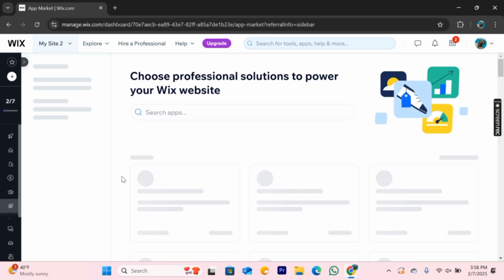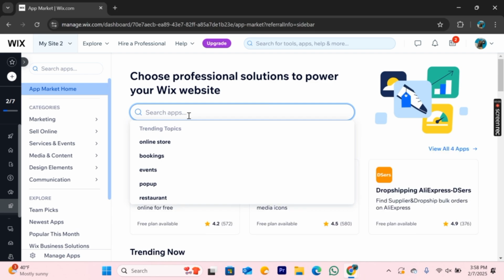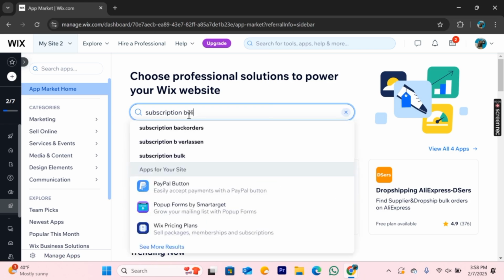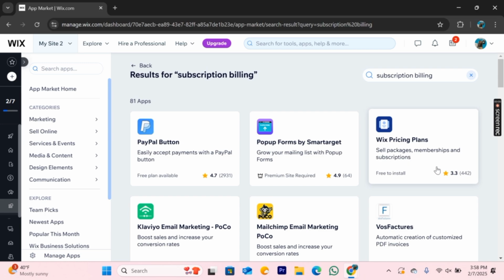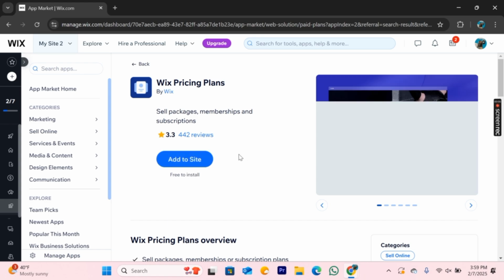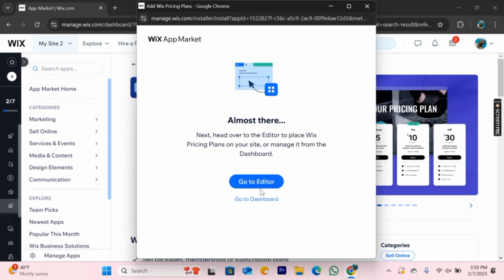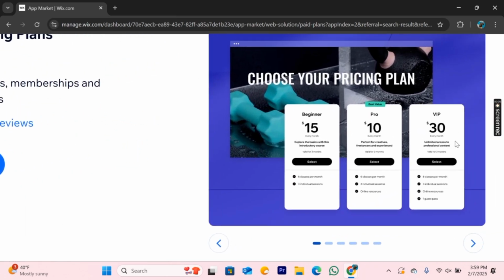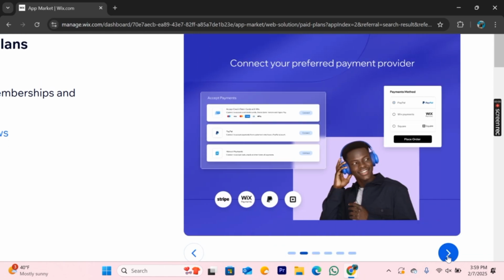How To Automate Subscription Billing on Wix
In this video, "How To Automate Subscription Billing on Wix," we guide you through the steps to streamline your recurring billing process effortlessly. Learn how to set up automated payments, manage subscriptions, and ensure a consistent revenue flow for your business. Watch now to master automating subscription billing on Wix in no time!